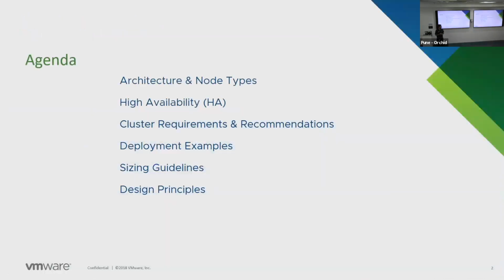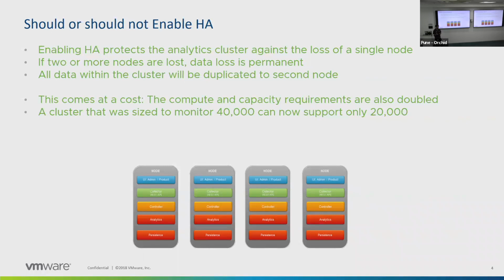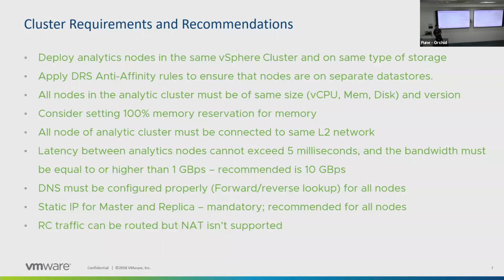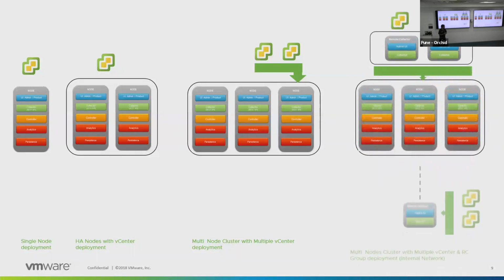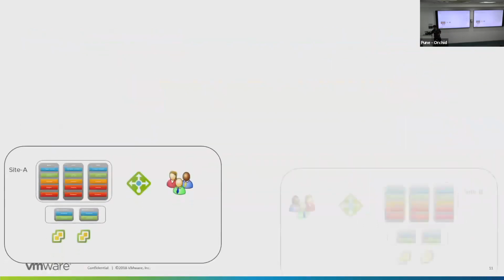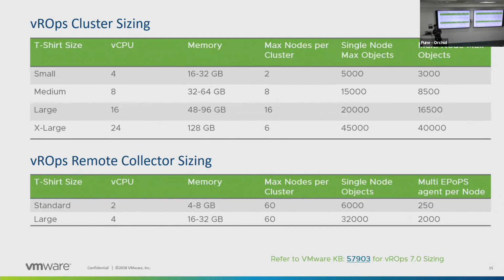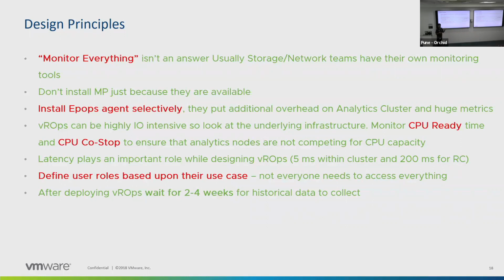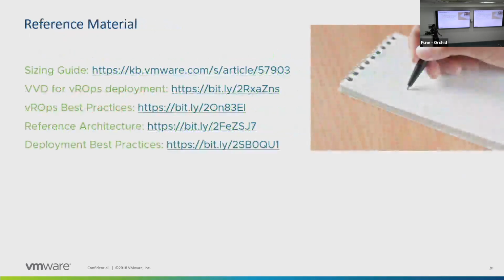vROps Design Principles Sidharth Swami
This session was delivered by Sidharth Swami where he spoke about various design principles necessary during VMUG Pune local meet on 12-Jan-2019 for designing vRealize Operations Manager 7.0.